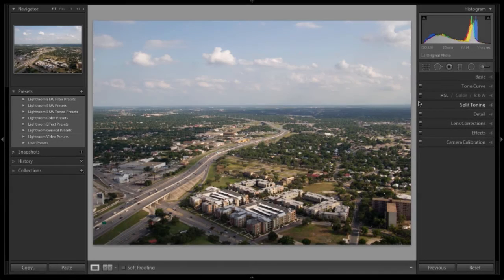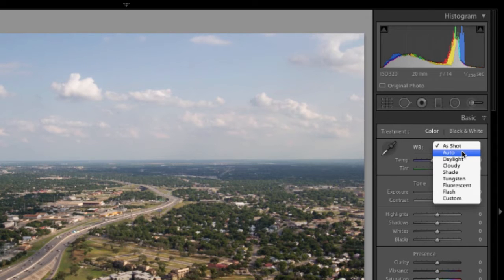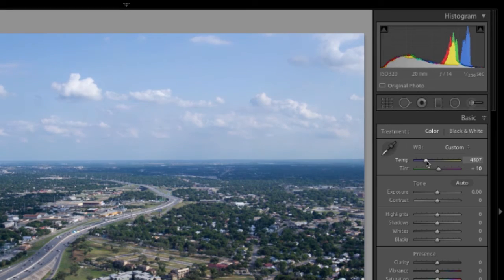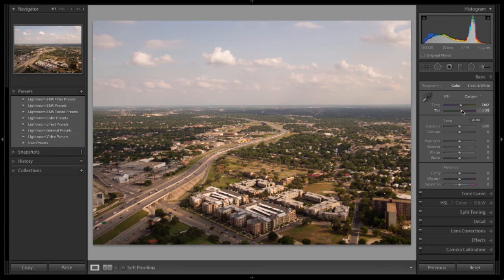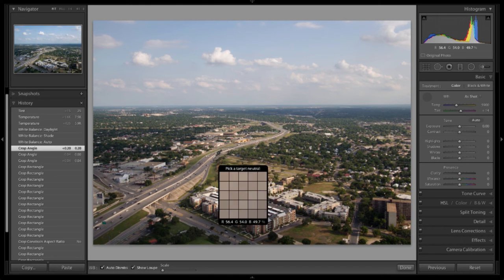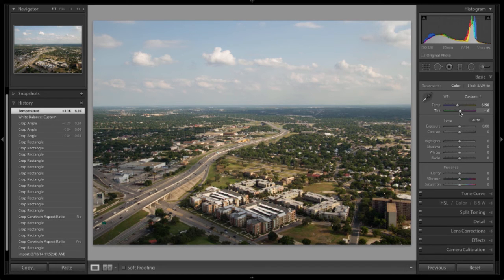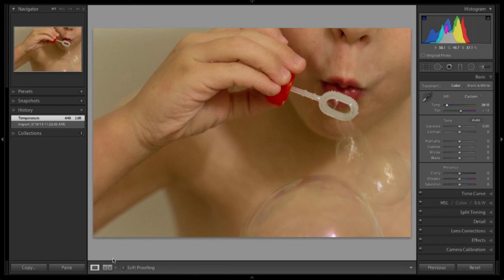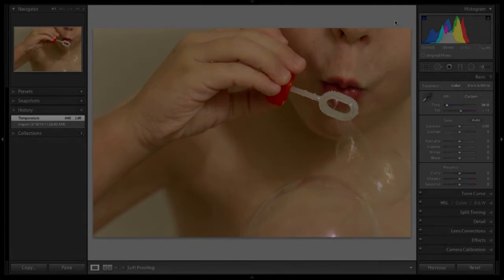Color Correction Tips in Adobe Lightroom 5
Photo editing expert Lotus Carroll begins her Skillshare Lightroom series with a class on organizing your photos.